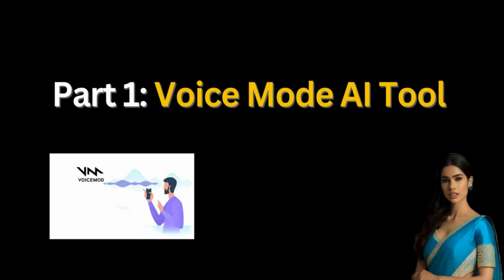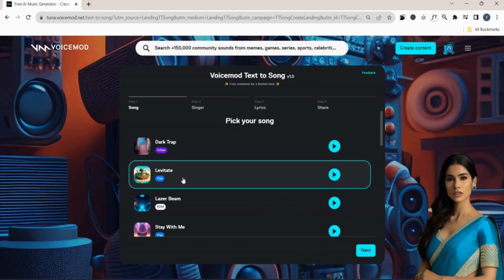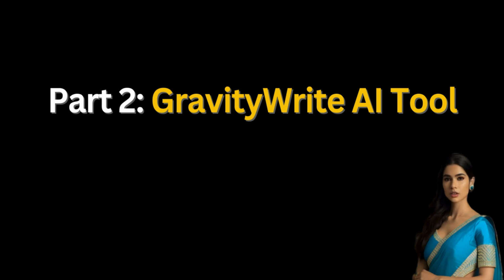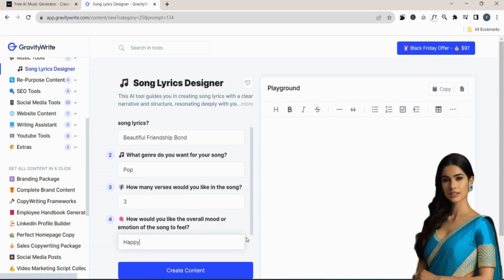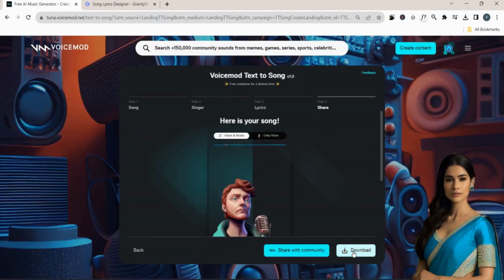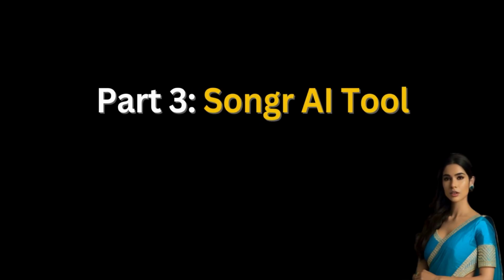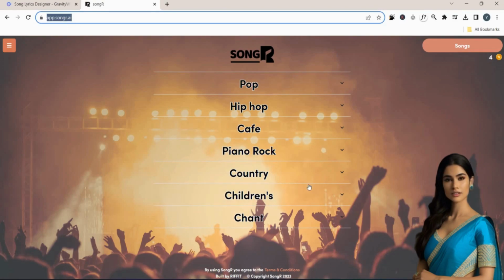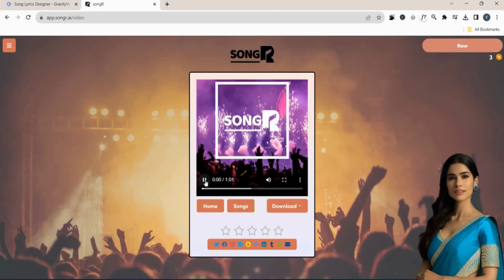❌ Don't Miss Out! ❌ Watch This Free AI Music AI Music Generator or Regret Later!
❌ Don't Miss Out! ❌ Watch This Free AI Music AI Music Generator or Regret Later! | AI Music

Hi,
In this video, we'll be exploring AI music creation with a step-by-step tutorial on 'How to Make an AI Cover Song.
We'll delve into three amazing AI tools for song generation, guiding you through the process in this quick tutorial. Create your own unique musical masterpiece with ease and share your AI-generated covers.

00:00 - Introduction
00:26 - Part 1: Voice Mode AI Tool
01:07 - Part 2: GravityWrite AI Tool
02:27 - Part 3: Songr AI Tool